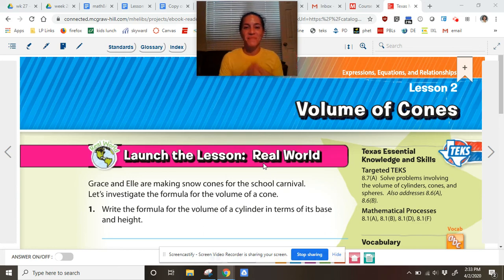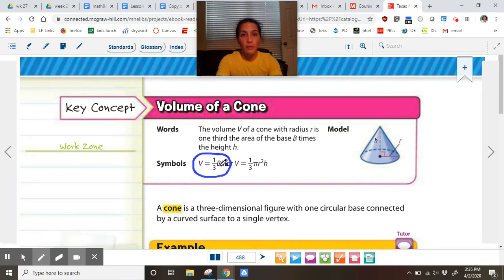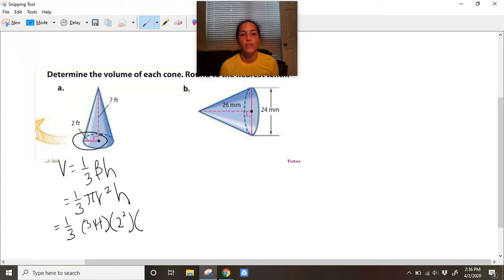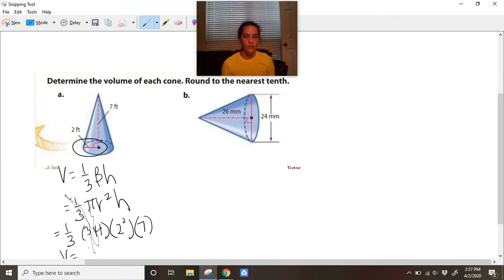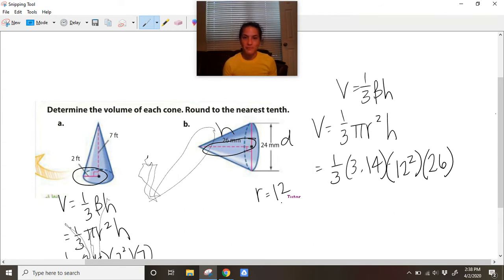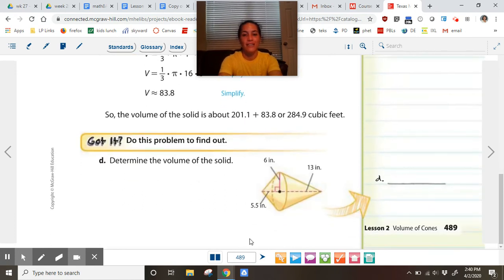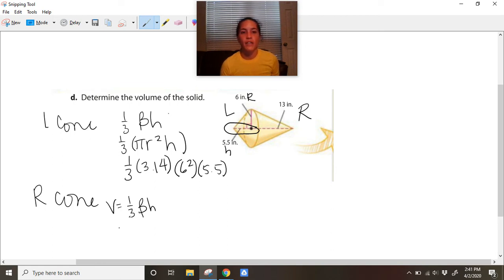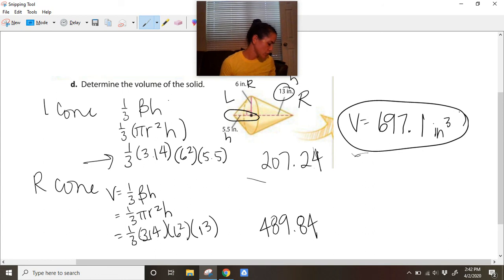Volume of cones